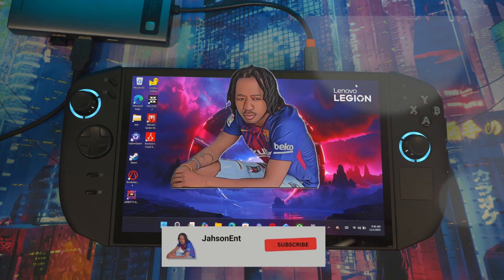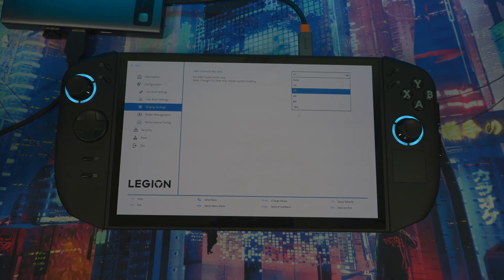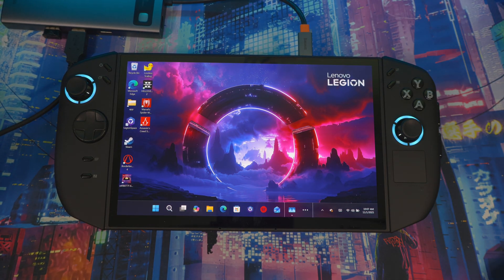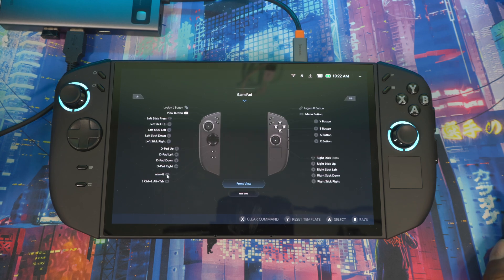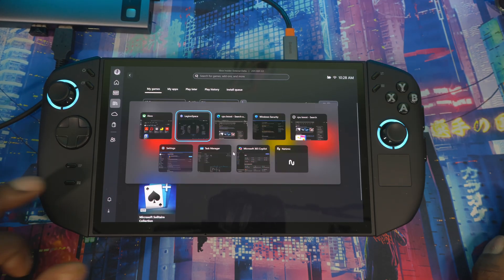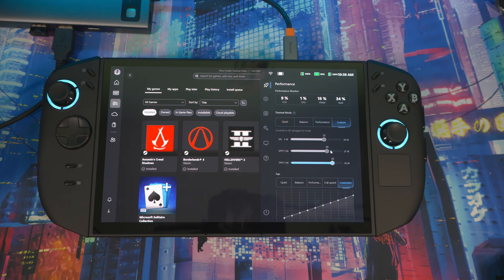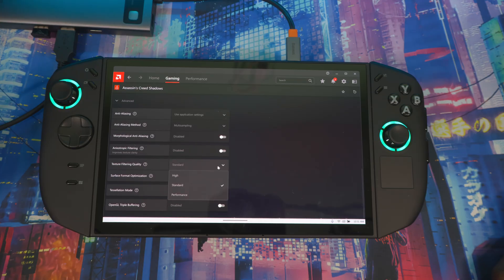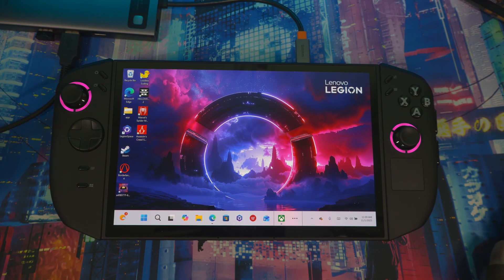Lenovo Legion Go 2 Z2 Extreme Do These Steps Now For Performance Boost Before Playing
Lenovo Legion Go 2
Max power. Your rules. This is the game.
More than a handheld gaming device, the Legion Go 2 is a modular PC gaming rig built for elite play on the move. Snap off the Legion TrueStrike controllers for play in multiple modes with mouse-like precision. With an AMD Ryzen Z2 Series processor, a stunning 8.8" Lenovo PureSight OLED gaming display with 144Hz VRR, and a 74Wh battery, it delivers desktop-class performance in a portable design.

00:00 legion go 2 review and tips
01:06 Change VRAM legion go 2
03:58 Update everything
04:38 Boost Performance legion go 2
05:48 Gamebar setup on legion go 2
08:50 Get best performance when gaming
11:53 AMD settings